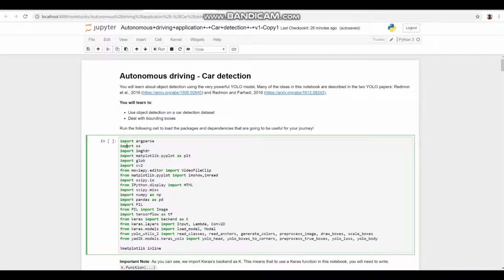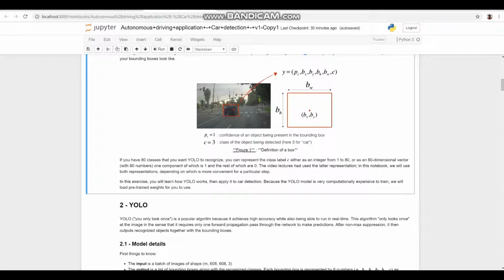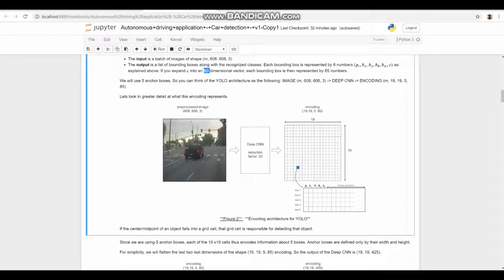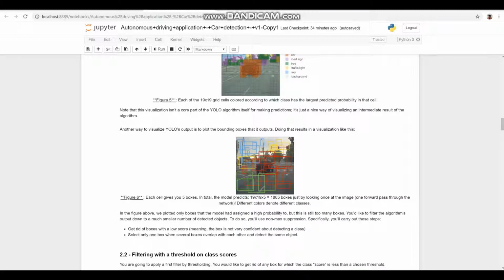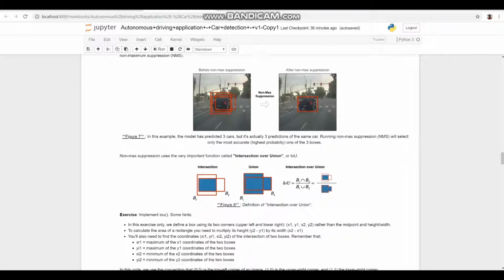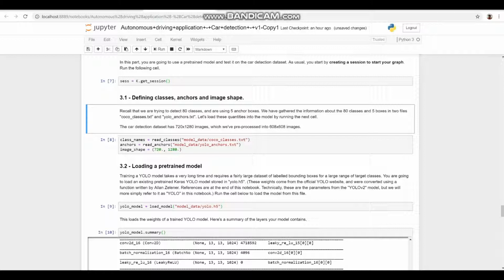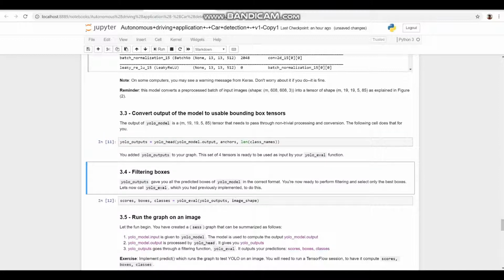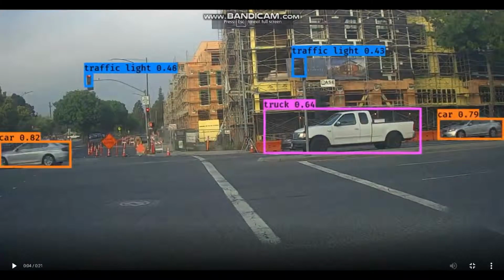Using YOLO for Object Detection for Autonomous driving applications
YOLO Object Detection Explanation